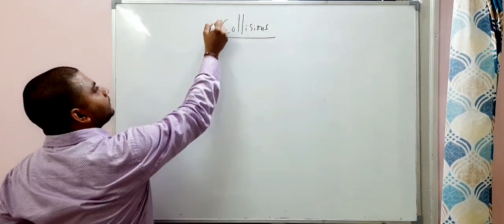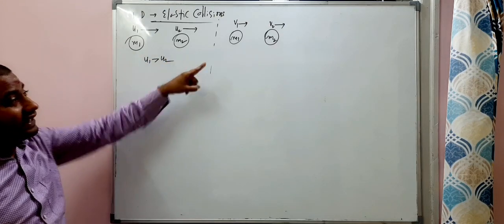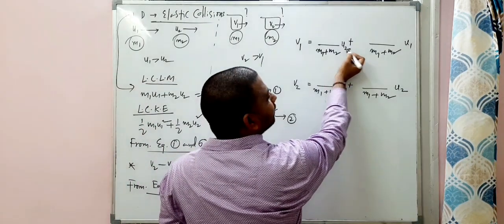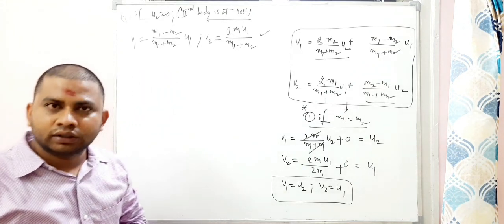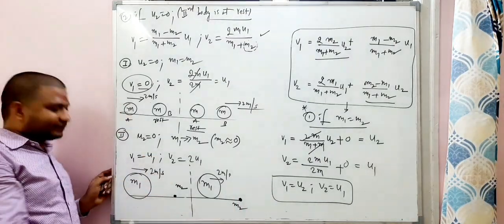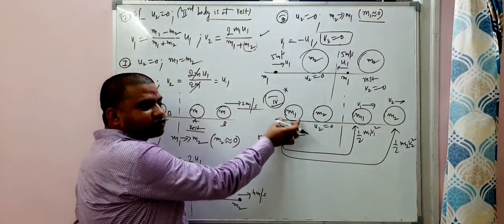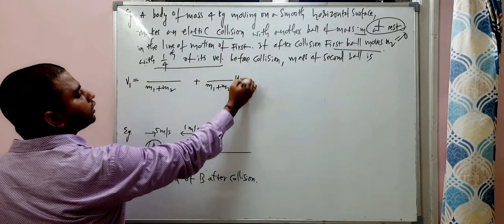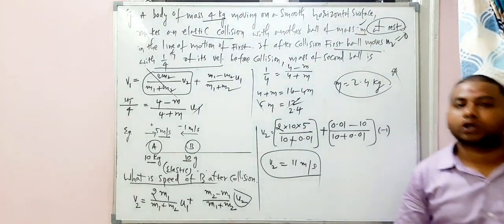Collisions. Elastic Collisions